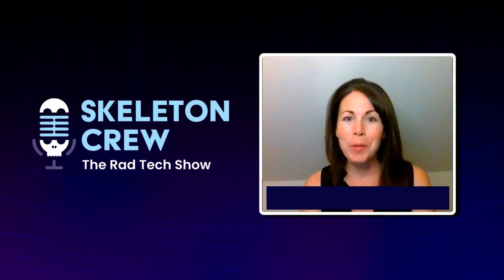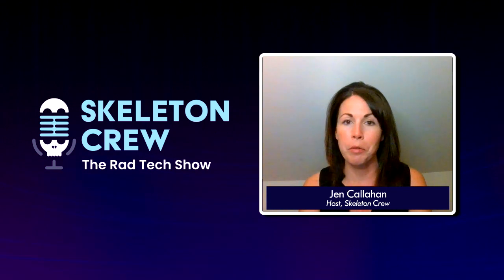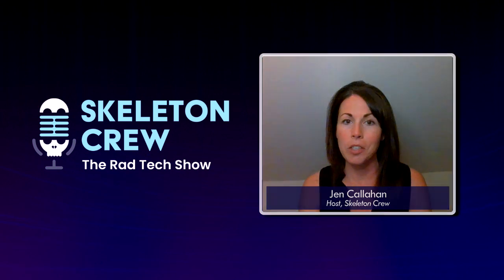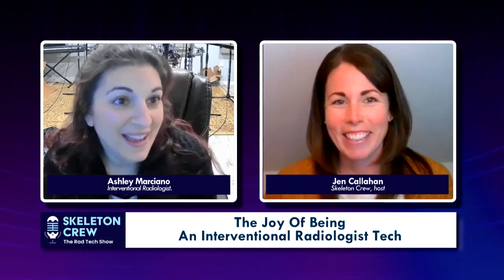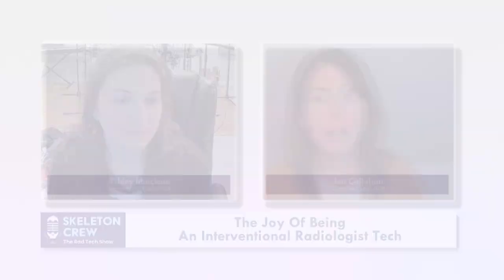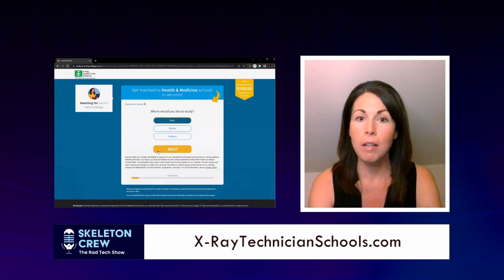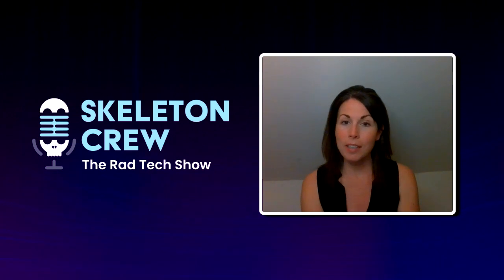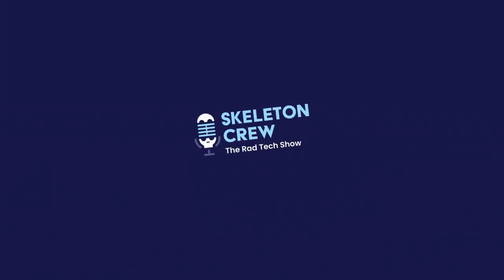The Joy Of Being An Interventional Radiologist Tech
In this episode of “Skeleton Crew,” our host, Jennifer Callahan, talks to practising IR Technologist Ashley Marciano.

Ashley has been an IR Technologist for over a decade and has a wealth of experience in the field. She graduated from the Drexel Radiography Program in Philadelphia and has worked in the Tri-county area of south-east Pennsylvania.

She also discusses the advances in IR equipment that are making it possible to perform more complex procedures with less risk to patients and shares the secret behind her transition to Interventional Radiology.